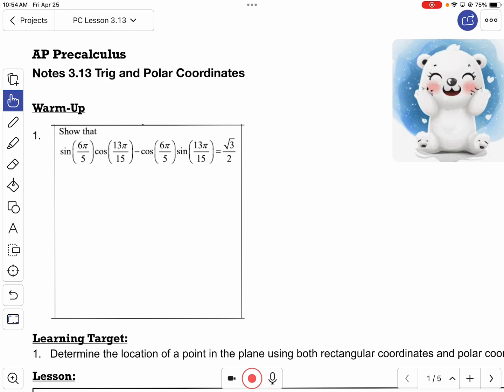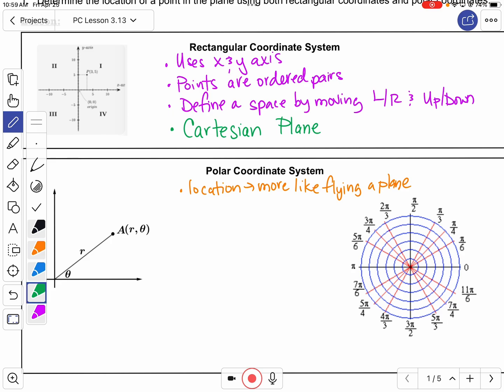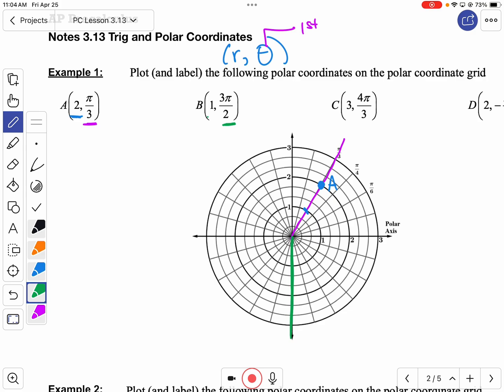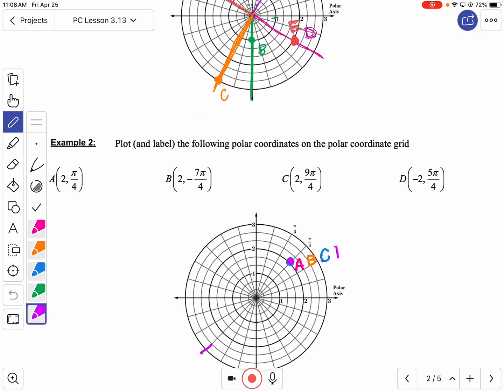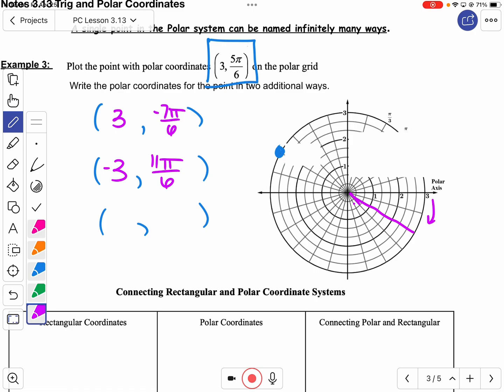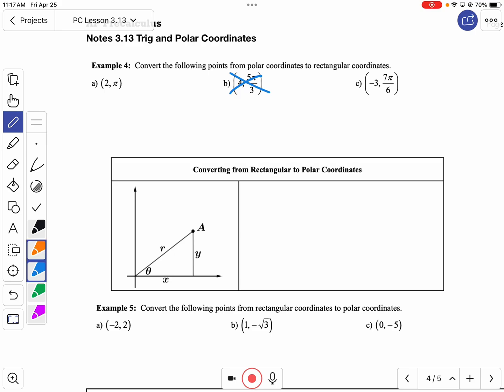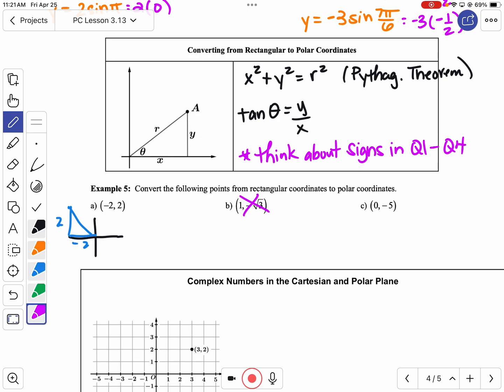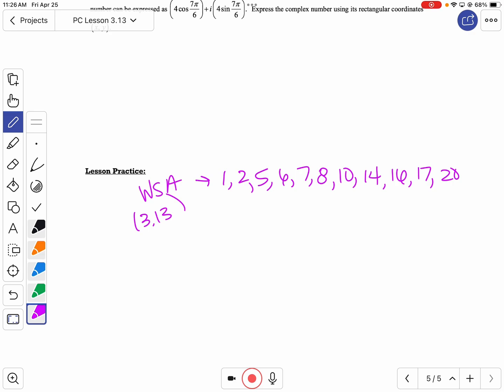Lesson Video 3.13